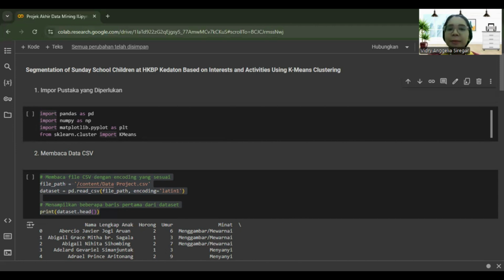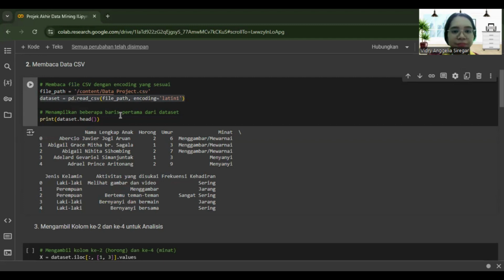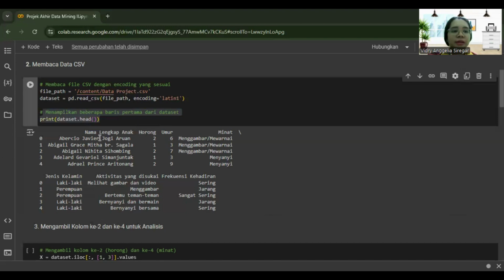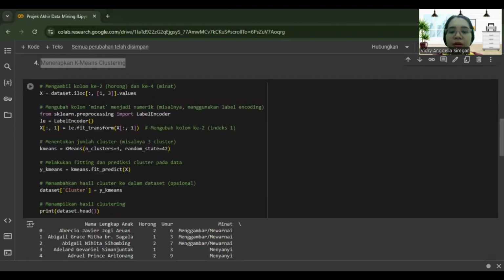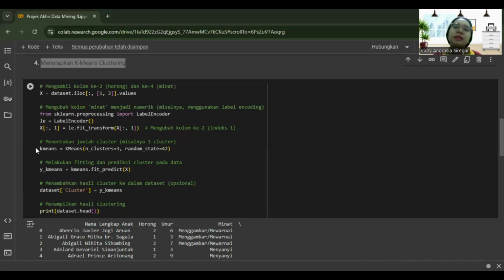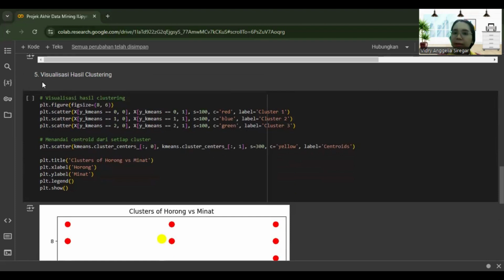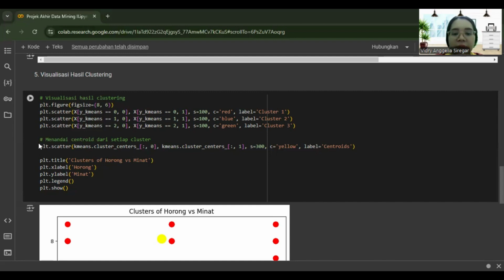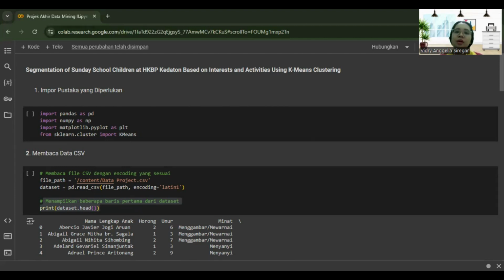Results from the Project Data Using K-Means Clustering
Hi everybody!
Today, I am Vidry Anggelia Siregar, will explain the results of the data project entitled Segmentation of HKBP Kedaton Sunday School Children Based on Interests and Activities Using K-Means Clustering.